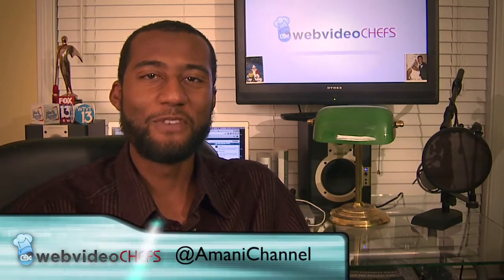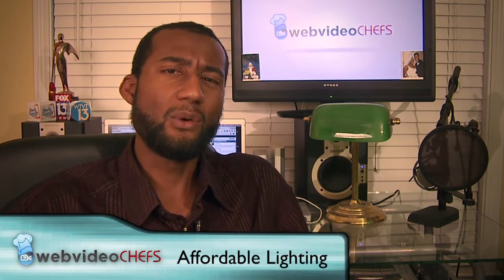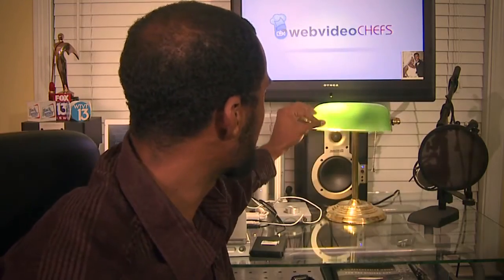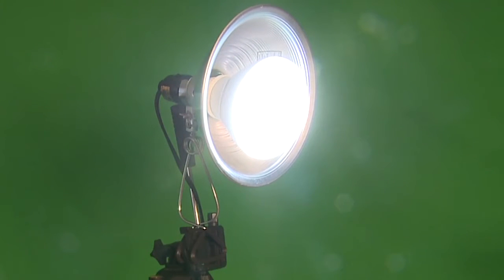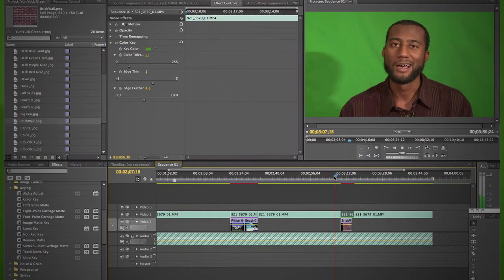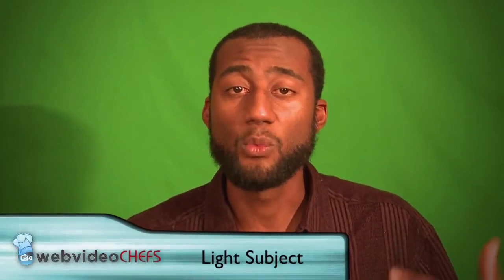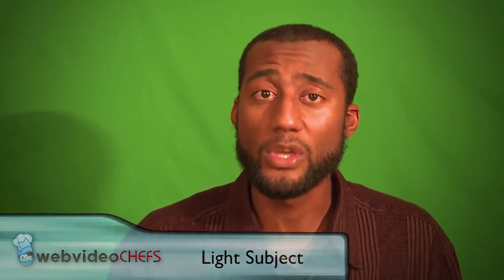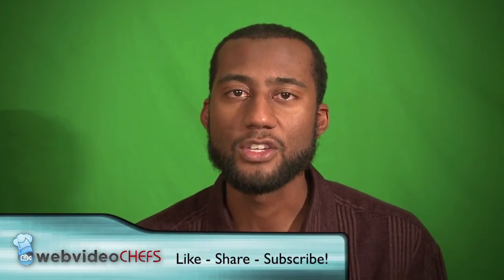The Best Cheap Video Lights and Green Screen Tips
Light Gear

Amani Channel explains basic lighting concepts and some affordable lighting ideas as well as three-point lighting.  This video also explains some chroma key or screen screen techniques.

Note: The lighting for my example is terrible and you can tell because there are some artifacts when I key the video.